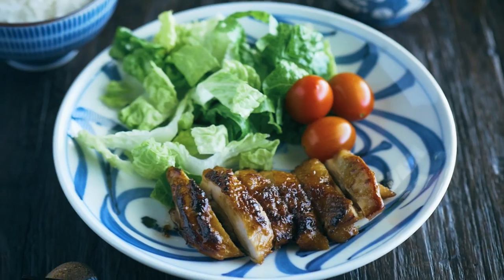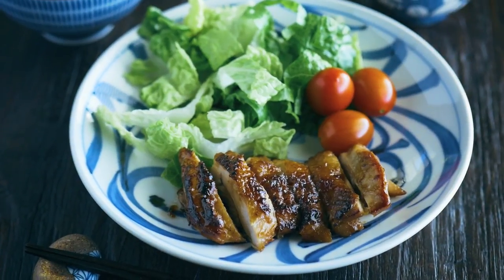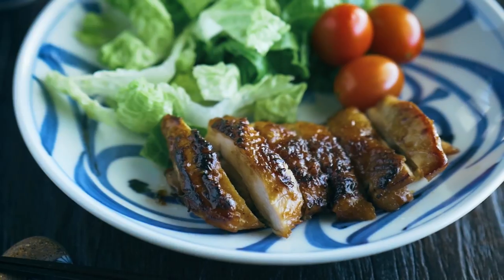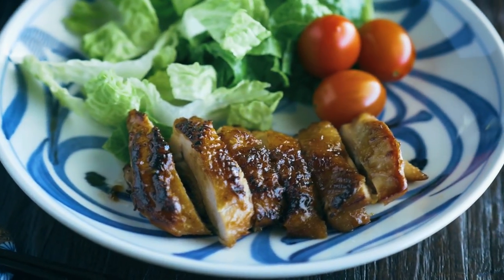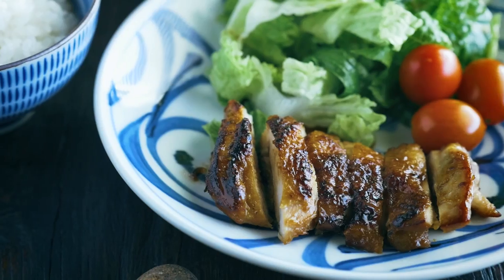How To Make Chicken Teriyaki (Recipe) チキンの照り焼きの作り方 (レシピ)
Juicy and tender chicken glazed in a flavorful homemade sauce, this classic Chicken Teriyaki prepared in the authentic Japanese cooking method will be on your dinner routine. No bottled teriyaki sauce needed!

Prep Time: 10 mins
Cook Time: 15 mins
Total Time: 55 mins

Serves: 2

Ingredients:

1 inch ginger (1 inch = 2.5 cm)
¼ onion
1 lb boneless chicken thigh with skin (1 lb = 454 g)
kosher salt
1 Tbsp neutral flavor oil (vegetable, canola, etc) (for Step 7)
2 Tbsp sake (for cooking)
1 tsp neutral flavor oil (vegetable, canola, etc) (for Step 10)

Teriyaki Sauce:

1 Tbsp sake
1 Tbsp mirin
1 Tbsp granulated sugar
2 Tbsp soy sauce
2 Tbsp water

★ COOKING EQUIPMENT ★

★ MUSIC ★

★ VIDEO EQUIPMENT ★